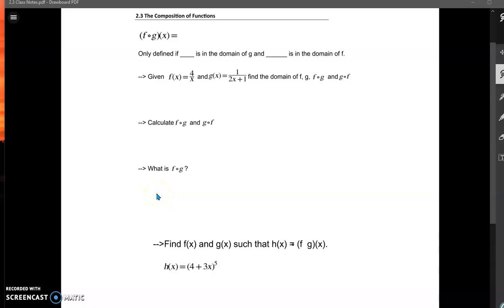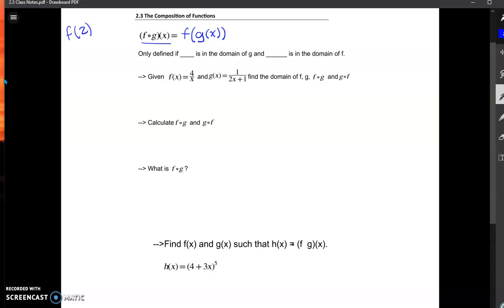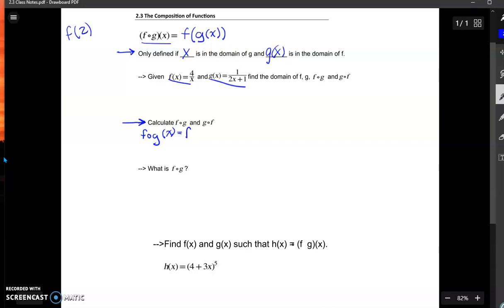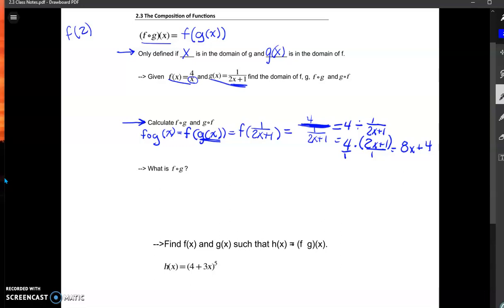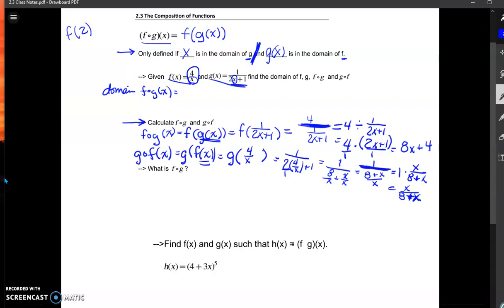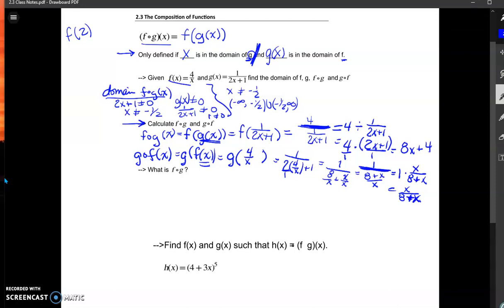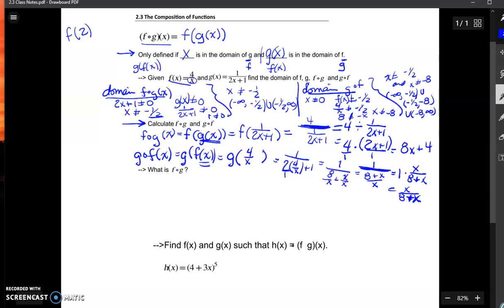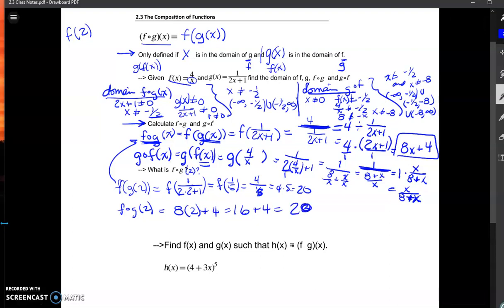MTH 134 College Algebra 2.3 - Part 1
Jefferson College
MTH 134 College Algebra
2.3 - The Composition of Functions
Part 1